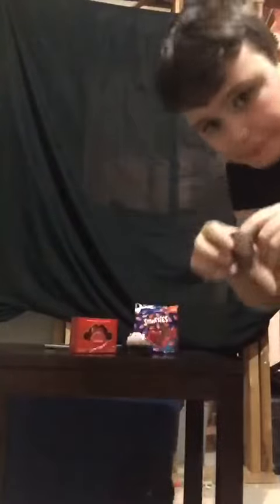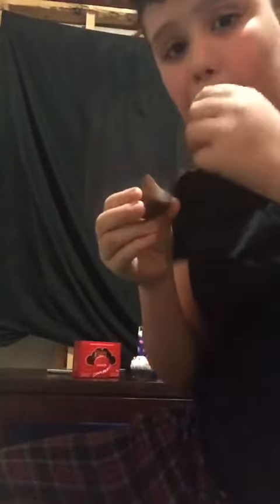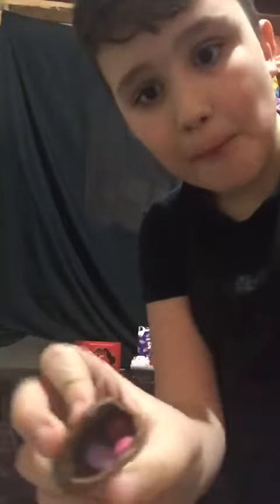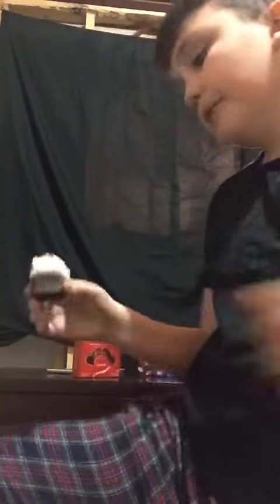Valentine candy review